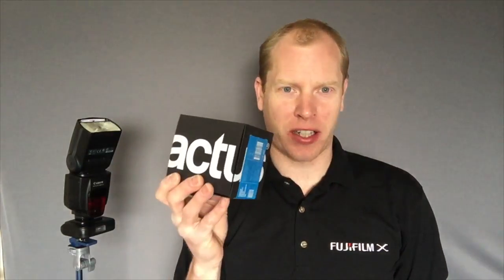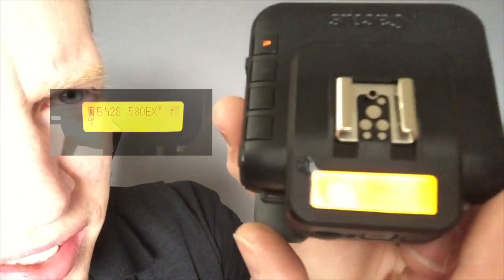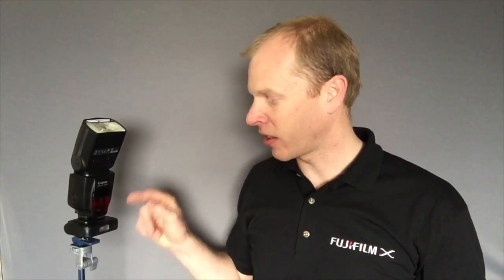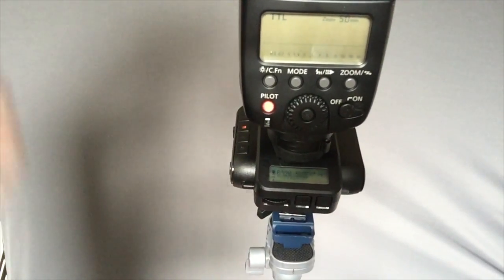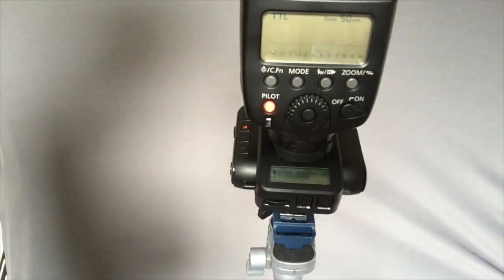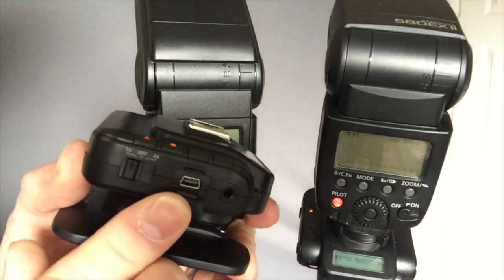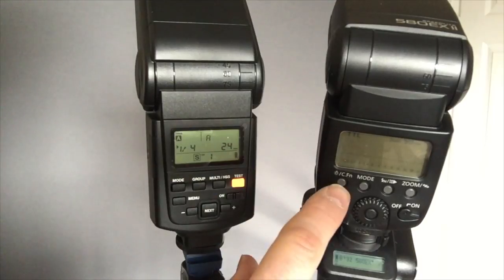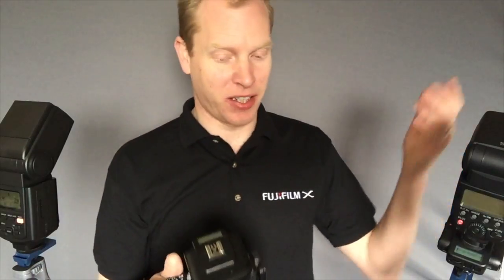Cactus v6 Radio Transceiver and RF60 Speedlight setup with Canon EX580 Speedlight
A demonstration video showing how the Cactus v6 transceiver system works with a combination of the Cactus RF60 and a Canon EX580 Speedlight.  Controls, setup and general useage information.